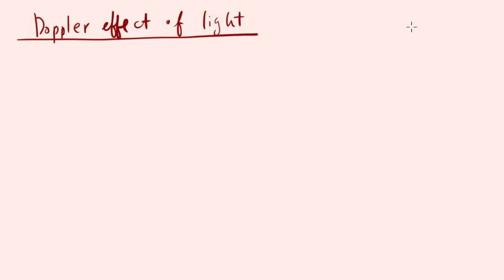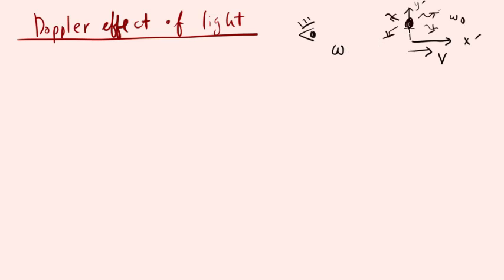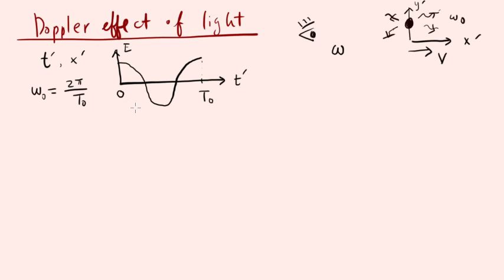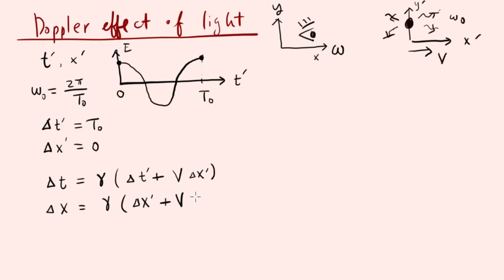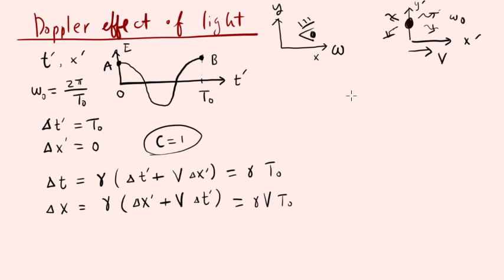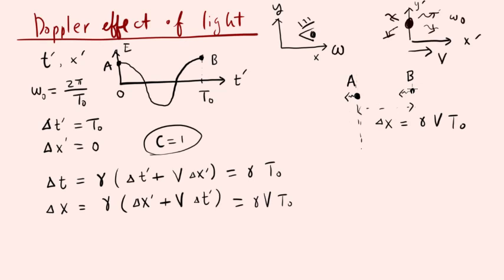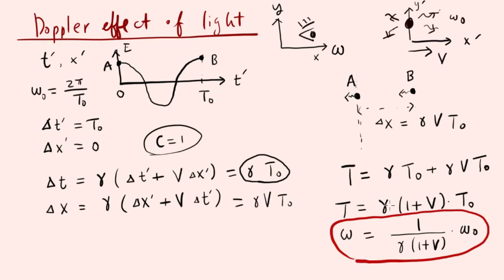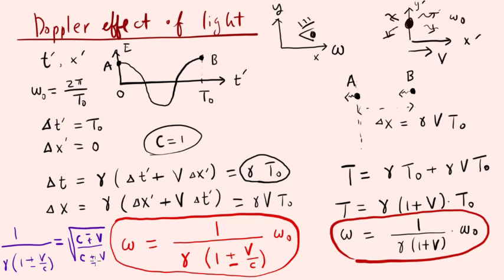Lecture--Doppler effect of light part 1